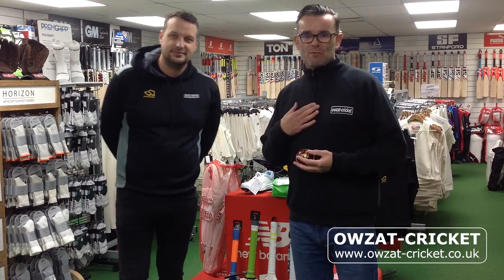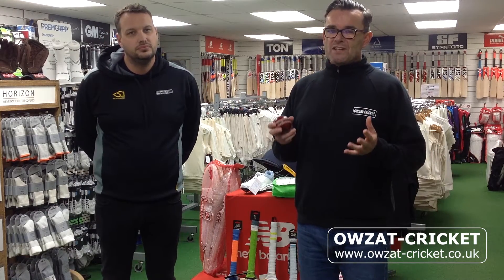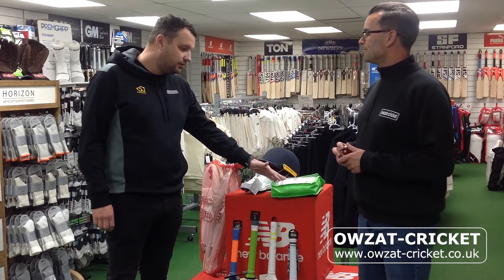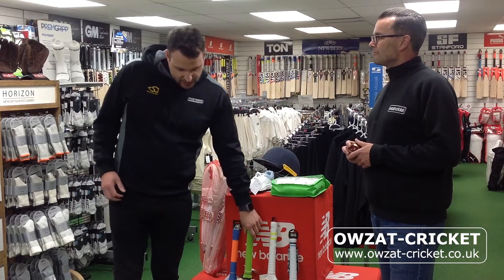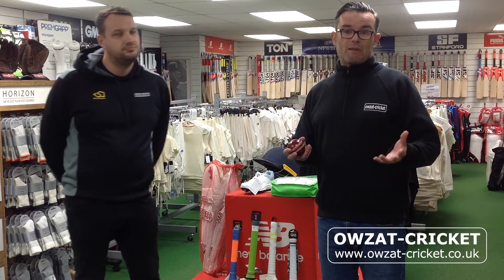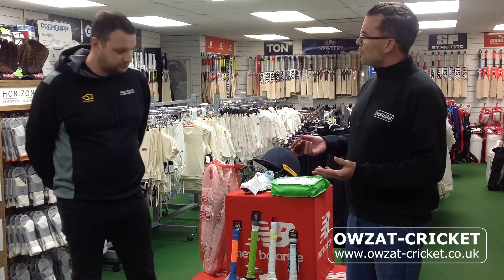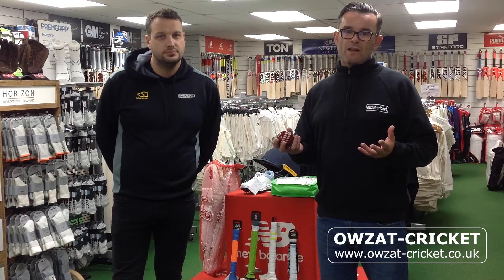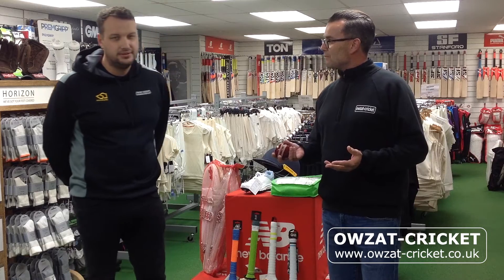owzat-cricket Bundles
COUNTY AGE GROUP CRICKETERS PROMOTION

We’re calling out to all players, boys and girls who have been selected to play for representative cricket for their counties to take a closer look at our great new promotion called “Flexible Bundles” which is aimed at getting you the best cricket equipment at the best prices.